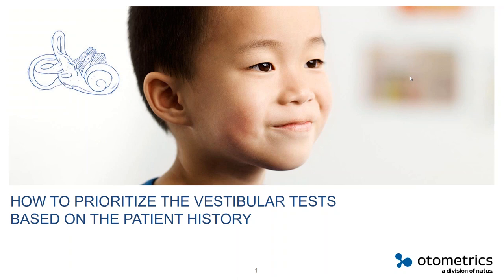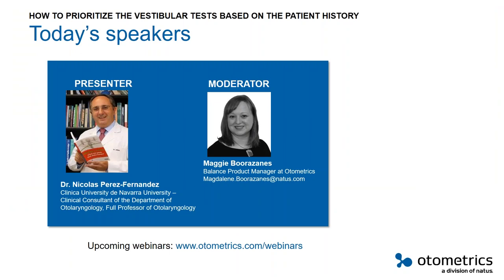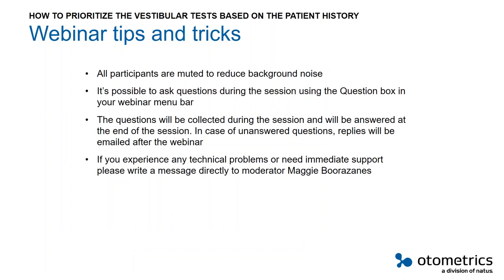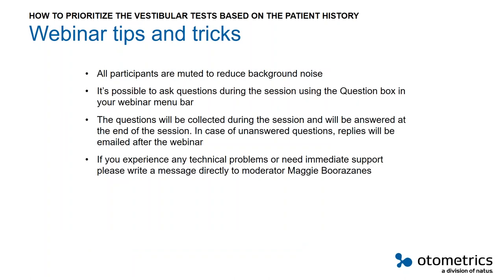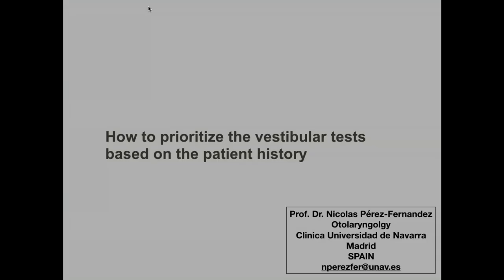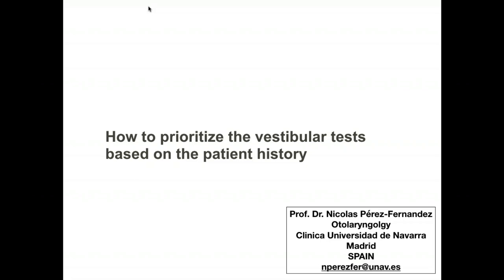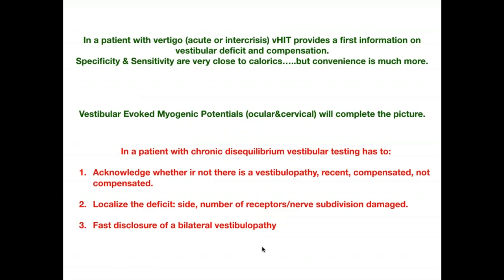How to prioritize the vestibular tests based on the patient history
Presenters:
Dr. Nicolás Pérez, Otorhinolaryngology Specialist & Department Director, Clínica Universidad de Navarra, Spain

The vHIT is an integral part of a complete vestibular examination of patients with symptoms of dizziness. By assessing the angular vestibulo-ocular reflex, we can gain key vestibular information. However, this protocol is intended for use in accordance with the clinical diagnosis and is the first and fundamental step of the patient evaluation. This webinar reviews the use of vHIT in patients with recurrent vertigo and with chronic dizziness.